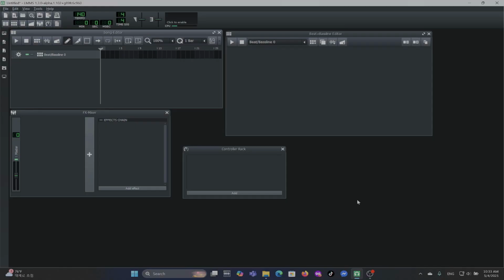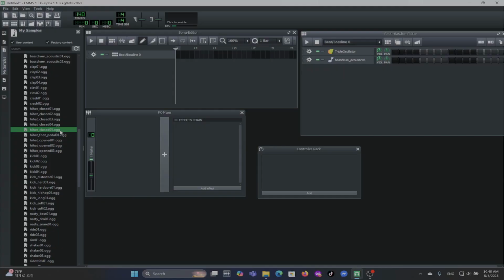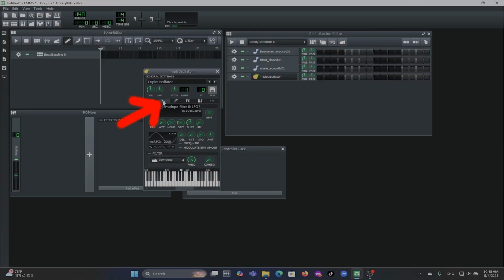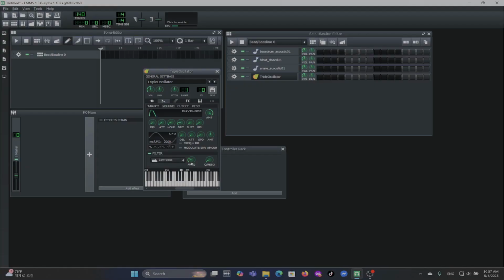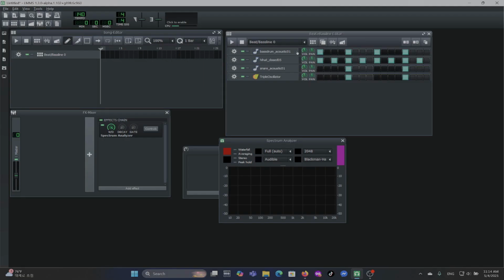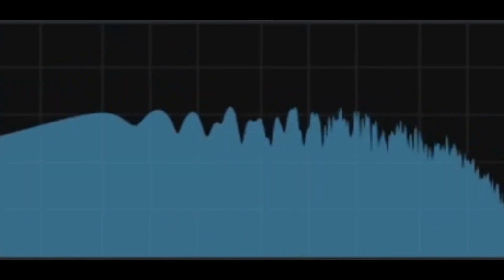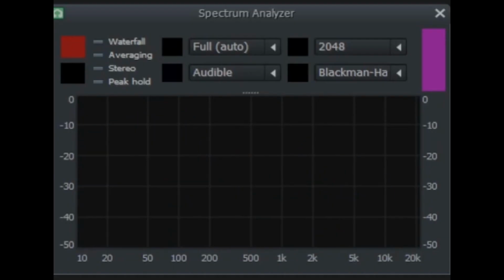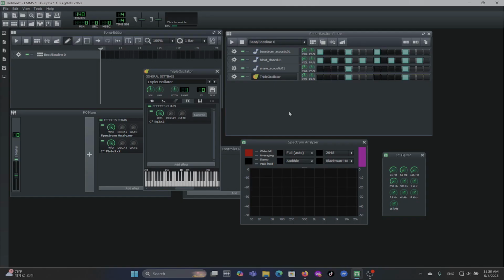How to Make an 80s Snare Drum in LMMS (Part 1 - Layering & Sound Design)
Learn how to make an authentic 80s-style snare drum using LMMS — completely free!

In this beginner-friendly tutorial, I’ll show you how to layer a snare sample with noise created from the Triple Oscillator plugin, then shape the sound using the Envelope and Filter tools to get that classic 80s character.

This is Part 1 of a 2-part series. In Part 2, we’ll take things further with EQ, reverb, and creative layering for a “surround” effect.

If you’re into synthwave, retro drums, or making great sounds on a budget, this one’s for you.

Time Stamps:

00:00 Intro
01:00 Create A Simple Drum Kit
02:32 Triple Oscillator Settings (create the snare drum trail effect)
04:54 Layer the Drum Sounds with Volume, the Spectrum Analyzer, and an Equalizer
10:37 Part 2 Preview ("Surround Sound" drums)